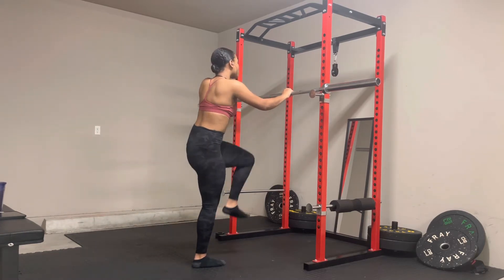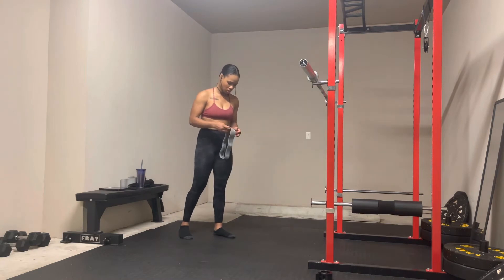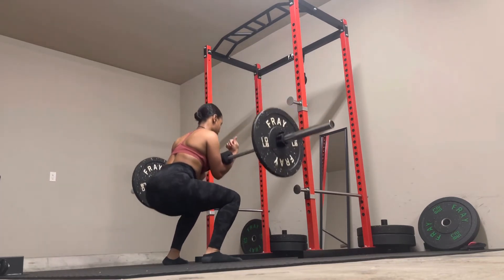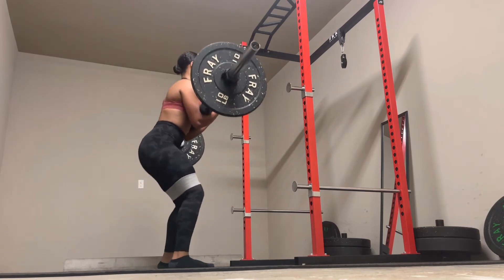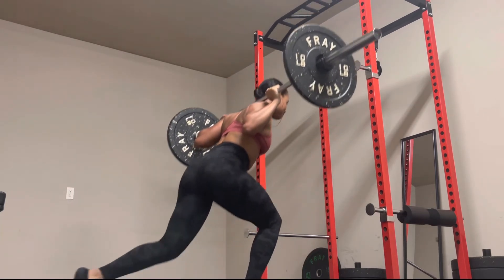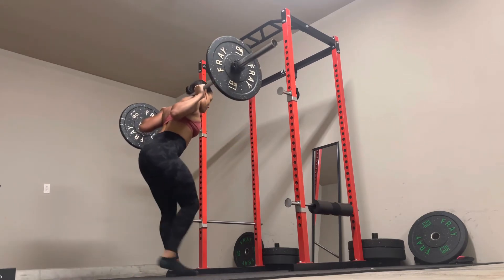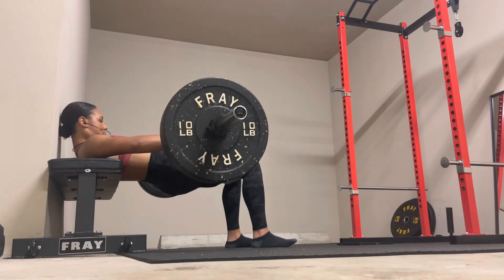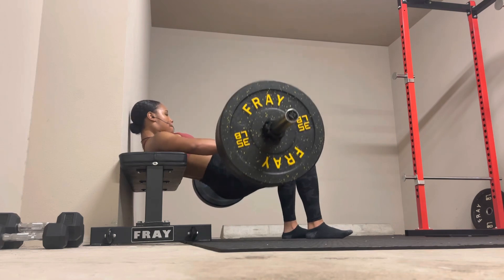Full Glute Workout | Grow Glutes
Hey sunshines! Here's my current full glute workout🤗 In this video, I'm walking you through it all.  Mobility, form, and even my favorite hip thrust variations.

Personalized workout + nutrition plans ↴

 Online coaching ↴

Core Repair guides ↴

Resistance bands I use ↴

I will see you beautiful people on another good day 🤎